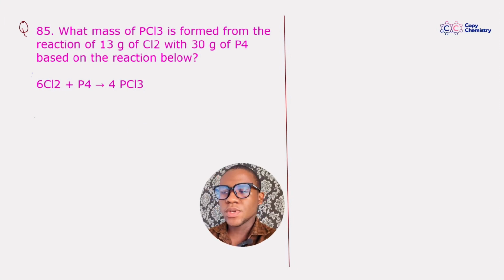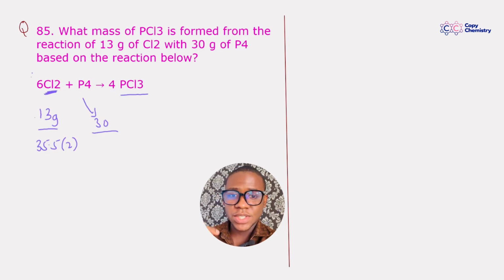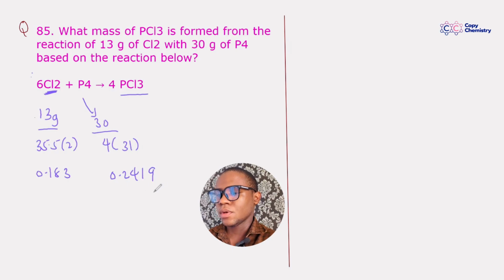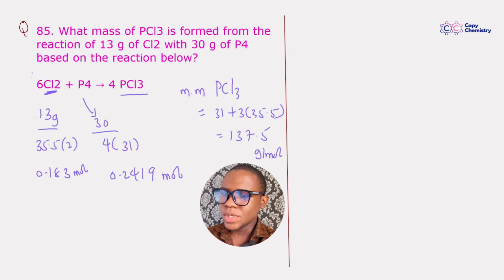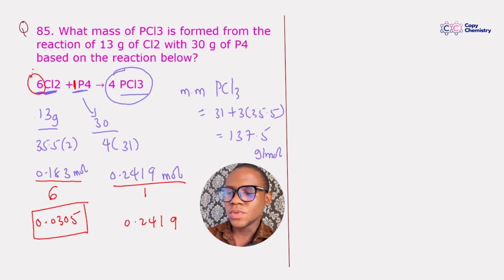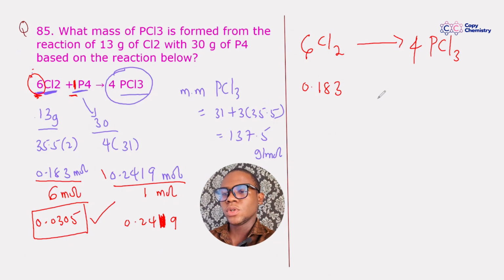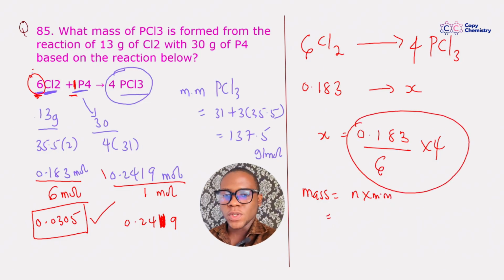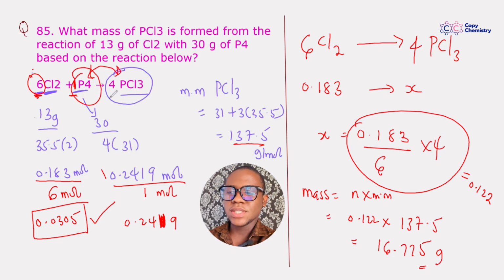Q85 | Stoichiometry Made Easy | Step by Step Guide for Beginners (2025) | With Practice problems